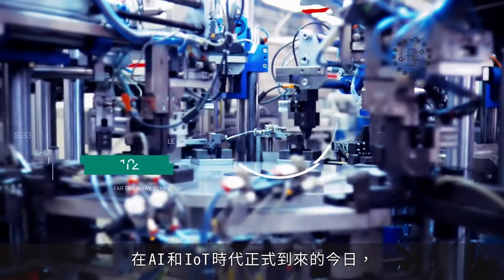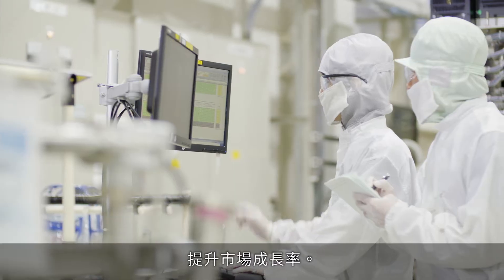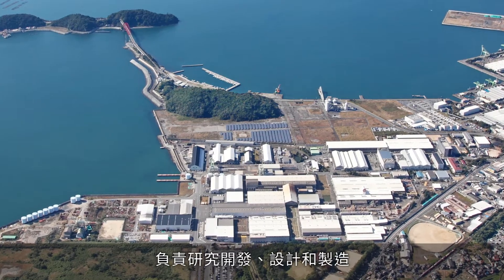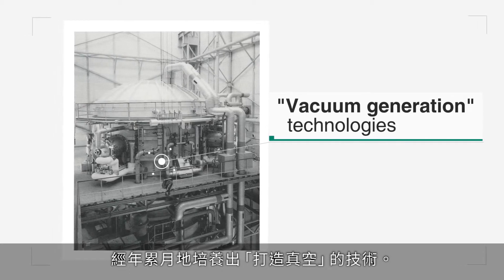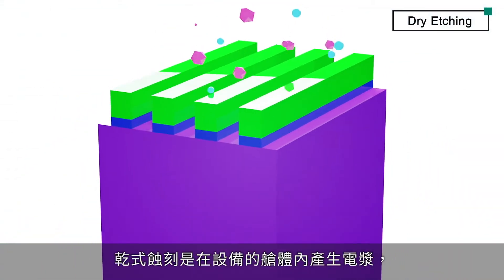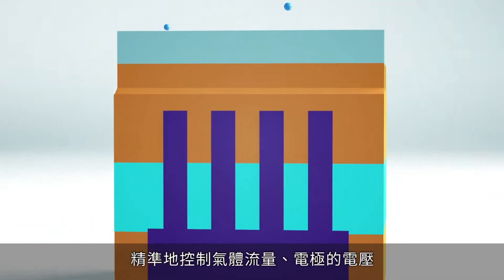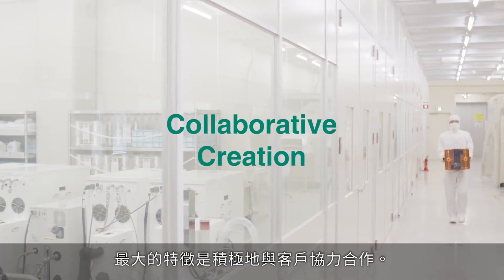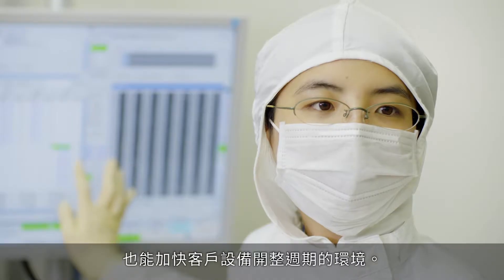日立先端科技電子設備系統事業統括本部 笠戶地區設計暨生產本部 介紹影片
笠戶地區設計暨生產本部位於山口縣下松市，進行著應用於製造半導體的蝕刻設備之研究開發・設計以及製造。藉由因應多樣需求的裝置陣容，以及高品質・高信賴度的製造，為顧客的價值創造貢獻心力。